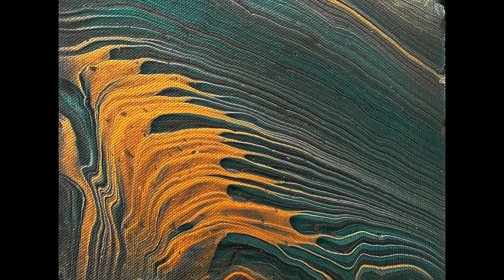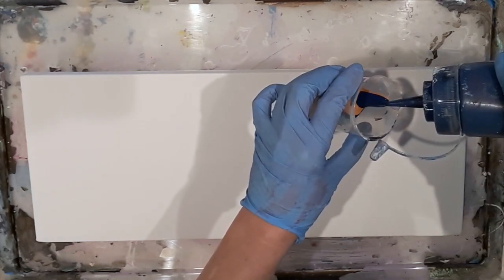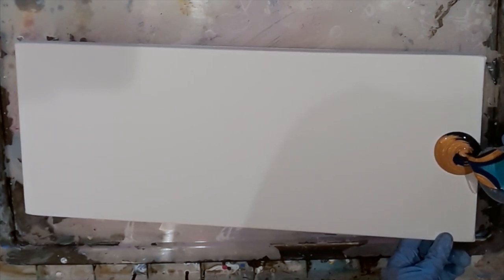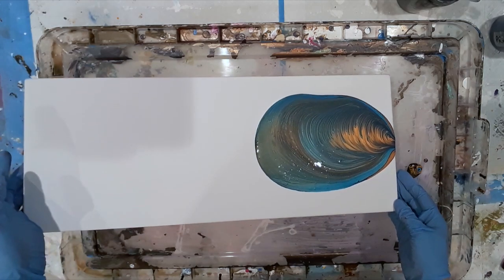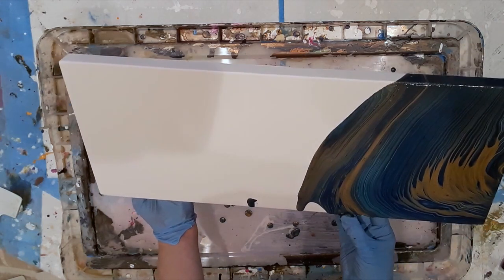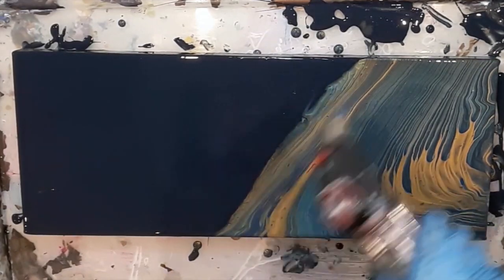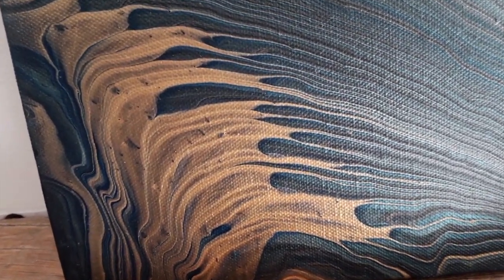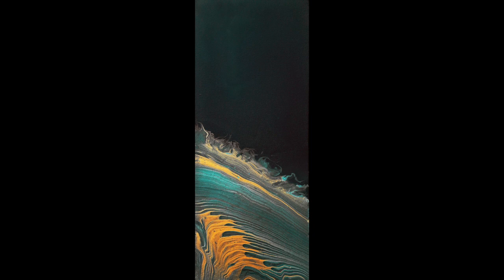012 "Orbit" by Chris Schneider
Chris Schneider from criSam Acrylic Pouring creates a lovely painting using the waterfall technique. Chris uses beautiful iridescent colours and ends up with a very striking composition.
Techniques covered: Waterfall pour.
On our website you will find all our lovely paintings for sale plus details of the shows we appear at and the courses we run:

70% PVA GLUE TO 30% WATER. I mix this on a 1:1 basis with my acrylic paints. I then add small amounts of water until I get it to the consistency I need for my pour.

Base Coat
White SILK walls and ceiling paint. I mix this with my PM on a 1:1 basis.